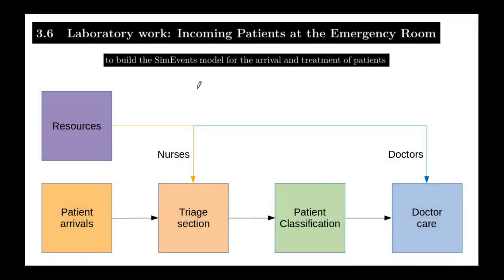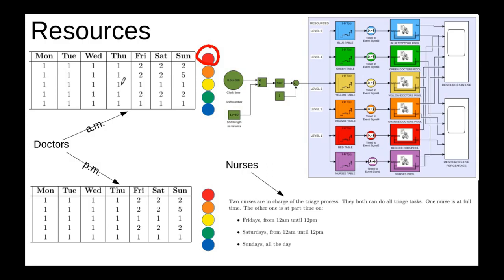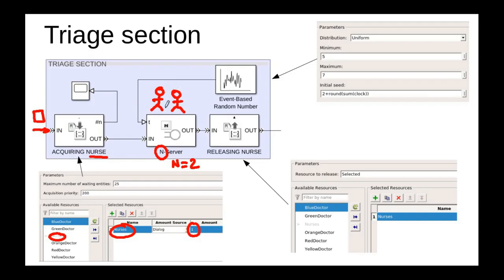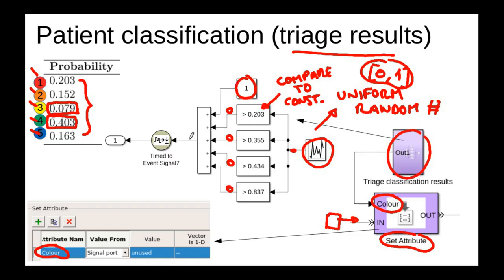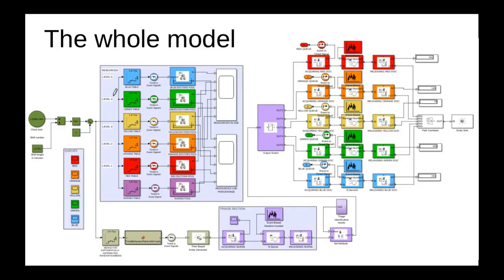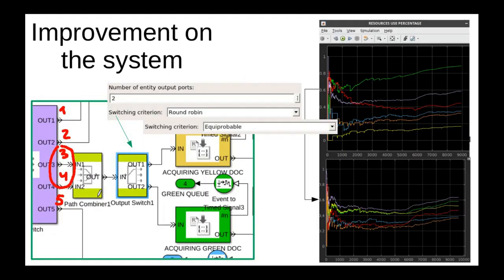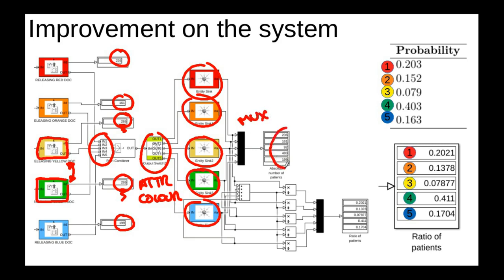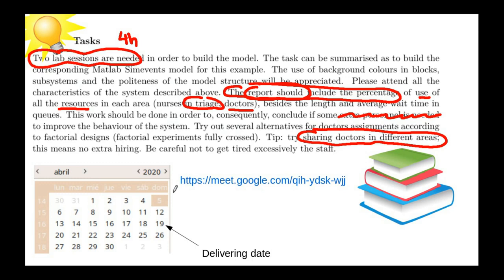Lesson 4 (alternate). The Emergency Stage Model In SimEvents